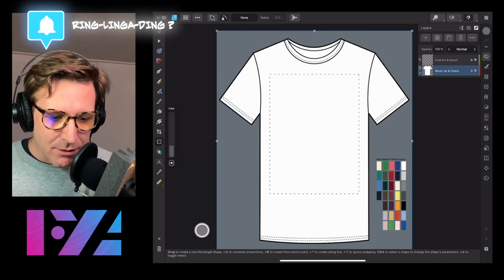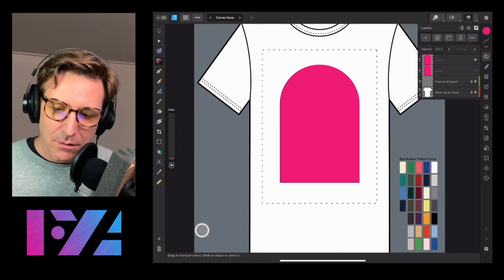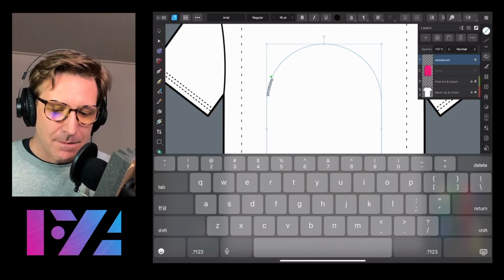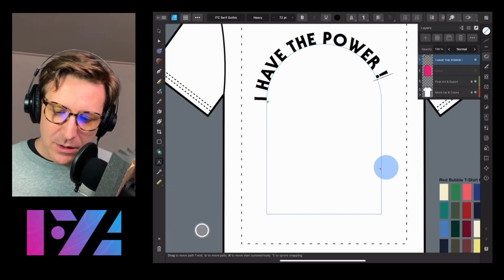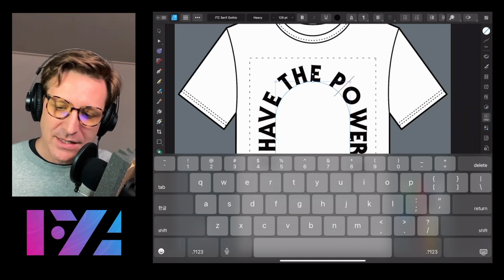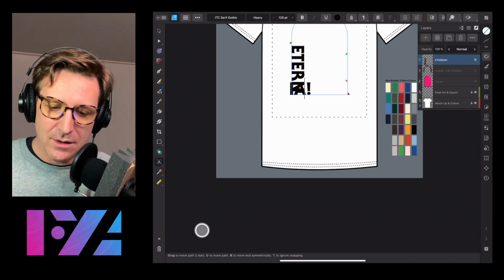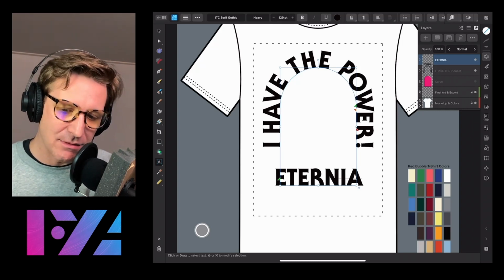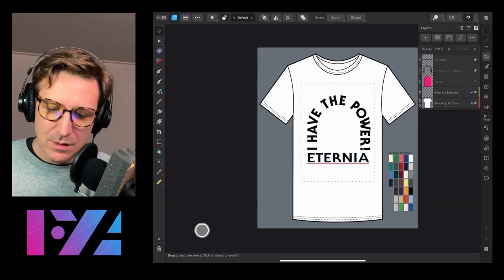FYA Subscriber Request - How To: Text on An Arch - Affinity Designer 2 iPad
Pretty sick & lost my voice, but felt able to tackle a simple little request. I hope this answers your question and gives you some ideas about how to conquer text on an arch in Affinity Designer 2 for iPad!

!! My Links !!

!! Research Links !!

1. Here are a few links from Red Bubble's blog. If you're interested in getting started with RedBubble or any other print on demand service, the info on these pages is super helpful.

2. Here's another great article I found on printify.com - She gives great examples and shows some side-by-side comparisons.

3. Check out this insane graphic showing different color spaces overlapped.